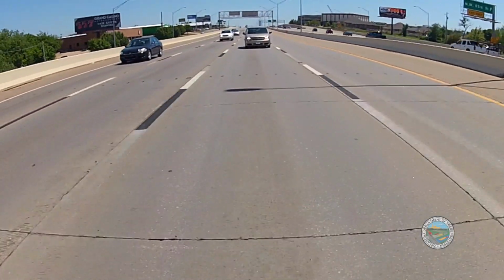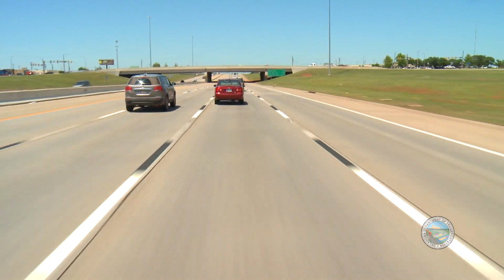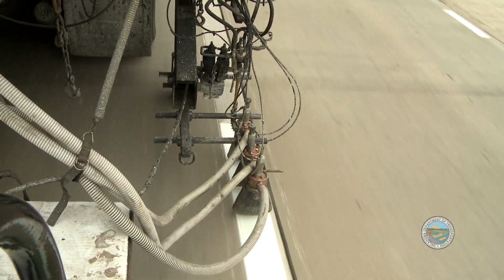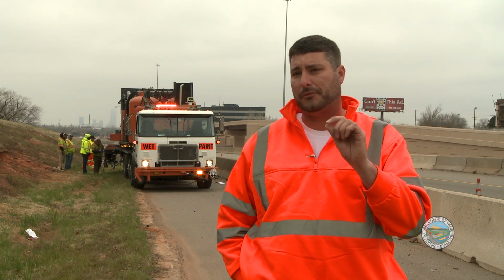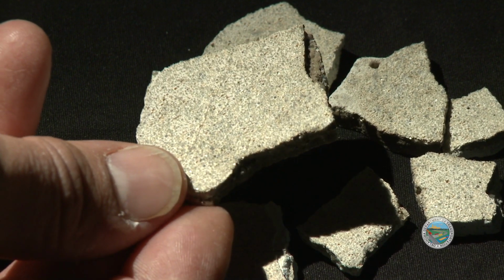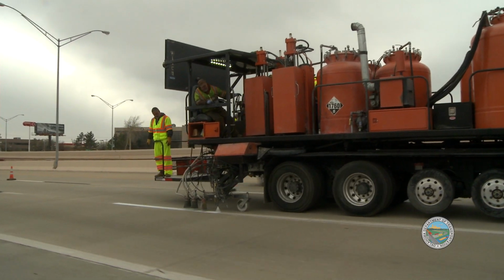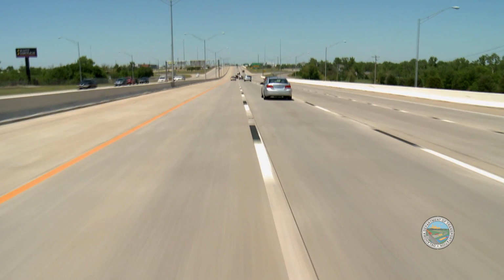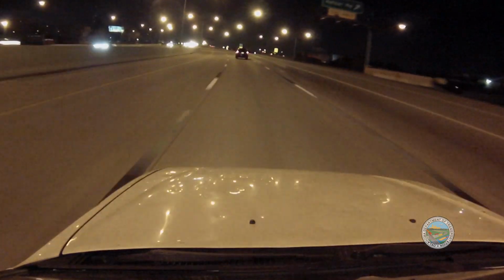Contrast Striping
Contrast striping, a white line followed by a black line on concrete is an ODOT practice that enhances the visibility of a lane.  Contrast striping provides additional visual guidance on the highway.